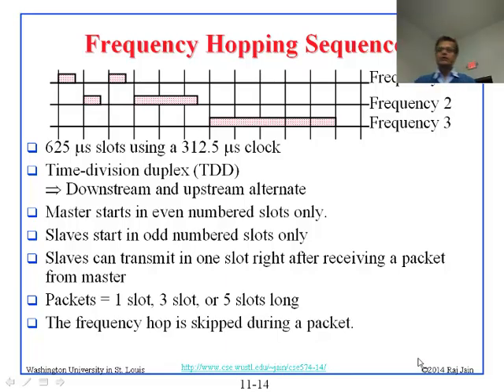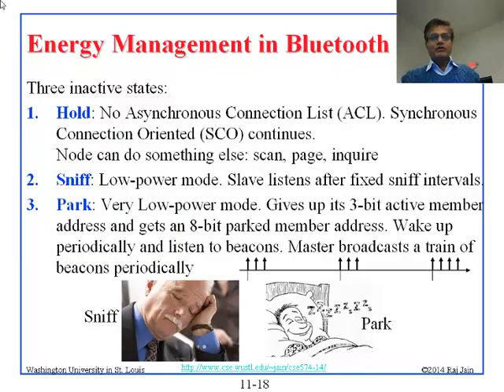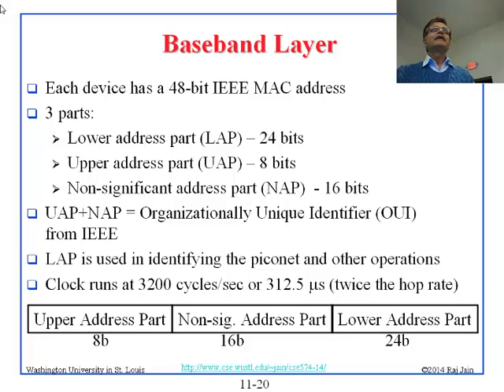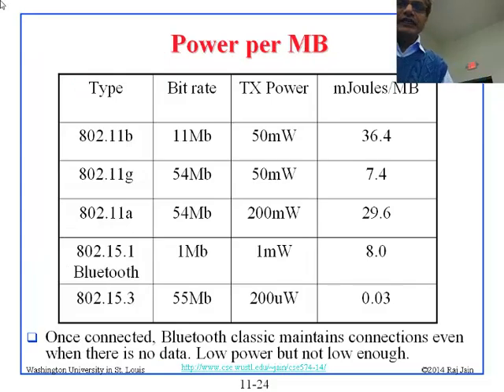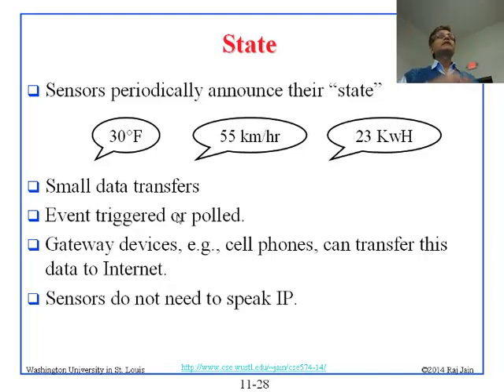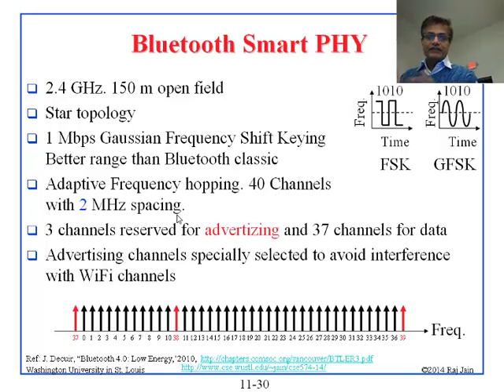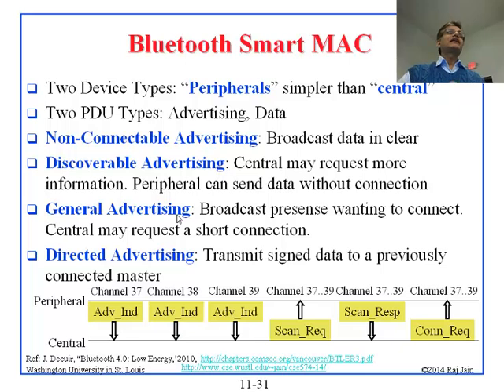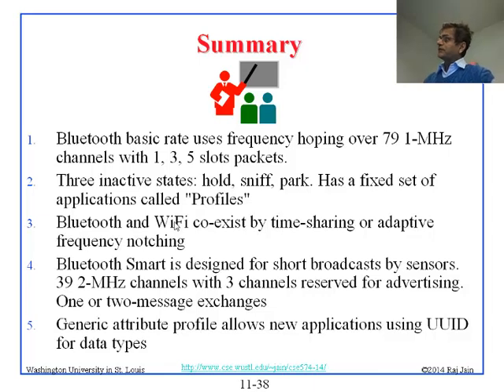CSE 574-14-11B: Introduction to Bluetooth and Bluetooth Smart (Part 2 of 2)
Part 2 of Audio/Video recording of a class lecture by Prof. Raj Jain on Bluetooth and Bluetooth Smart.